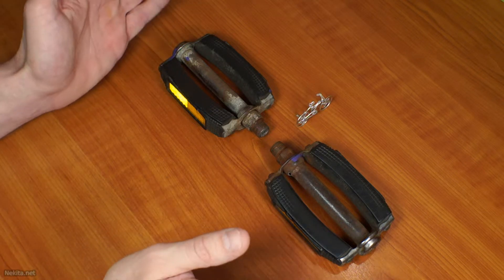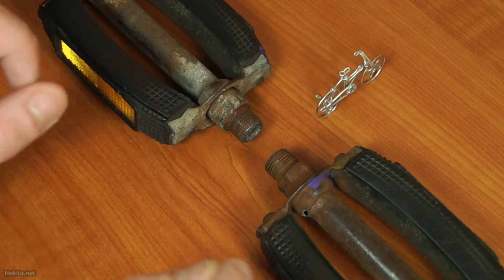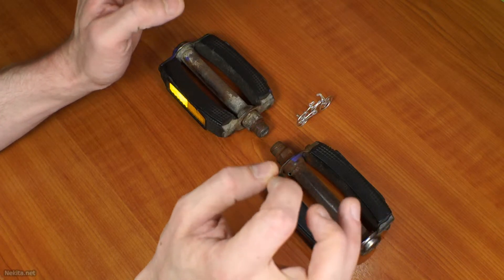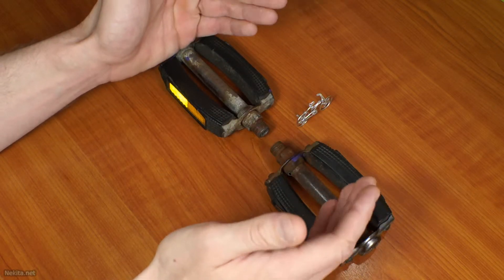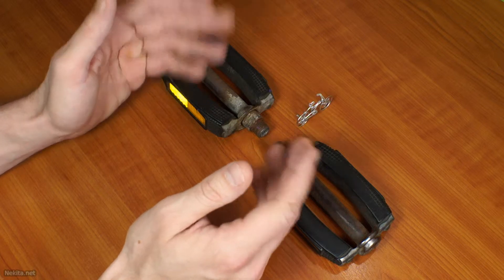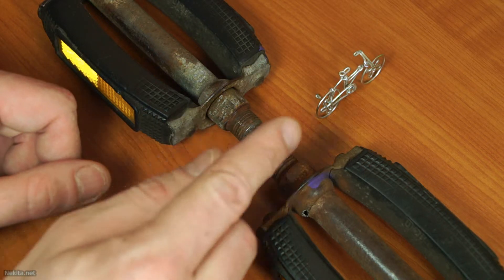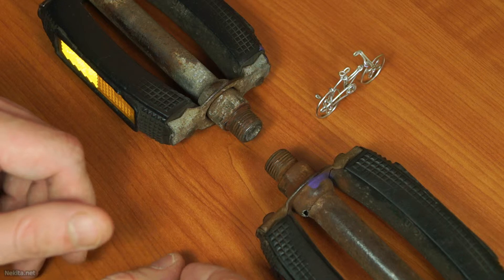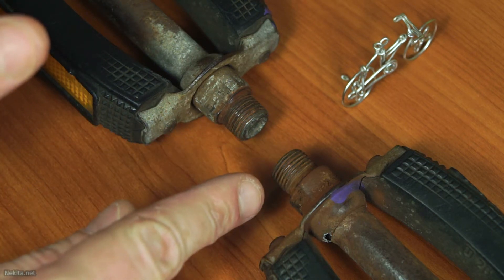Left and Right handed Thread on Bicycle Pedals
When undoing a set of bicycle pedals, you'll be faced with both a right and left hand thread pattern. There is a technical reason why this is. So let's take a look at a set of bicycle pedals and there thread pattern with both a left and right turn pattern.

(c) 2013, 2014,  2015 & 2016 Nekita.net, excluding: copyrighted and/or otherwise protected quoted sources (as far as applicable)

Products shown/demonstrated: bicycle, bike pedals.